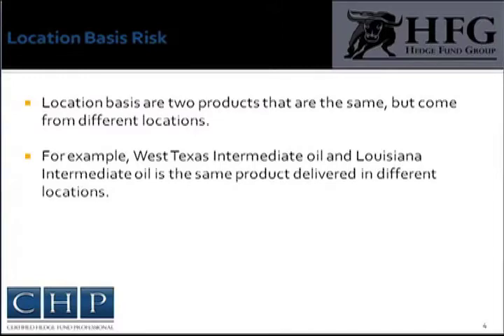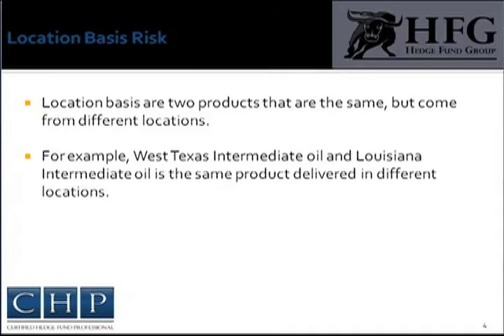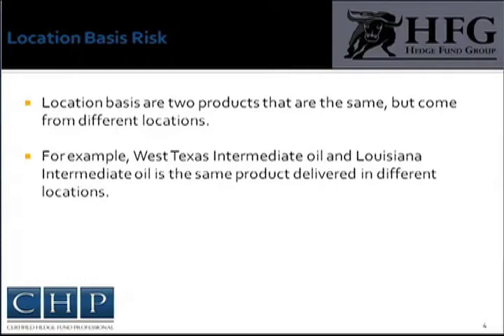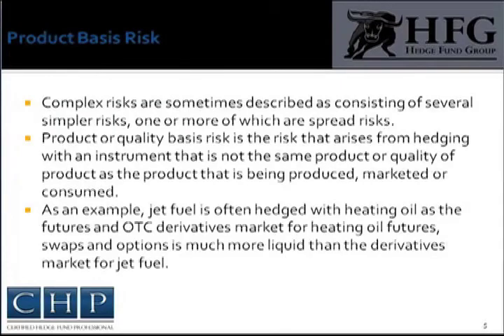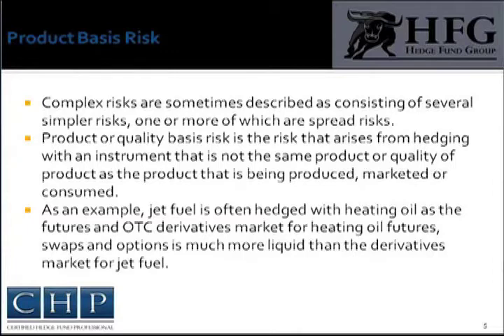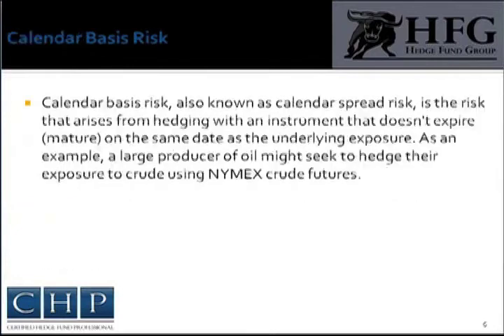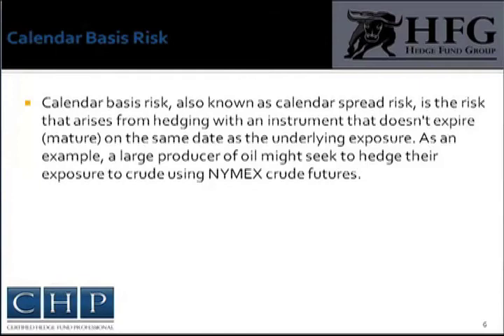Basis Risk | CHP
In this video module recorded for the Certified Hedge Fund Professional (CHP) designation, we cover the topic, "Basis Risk."